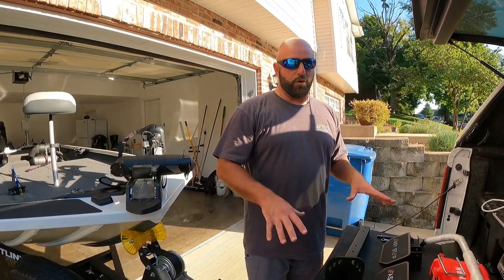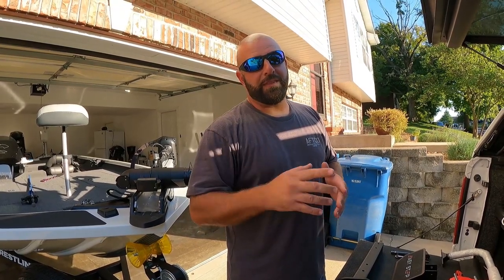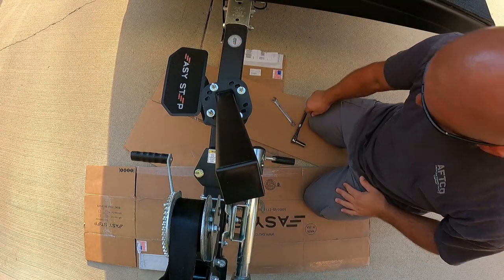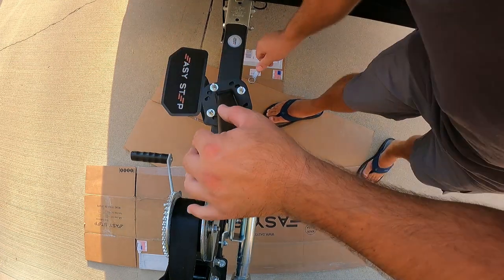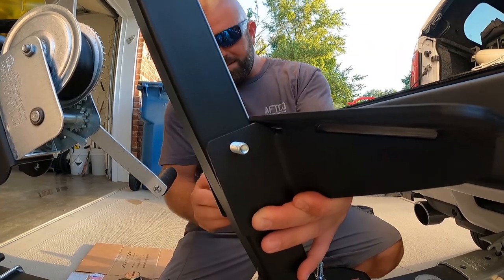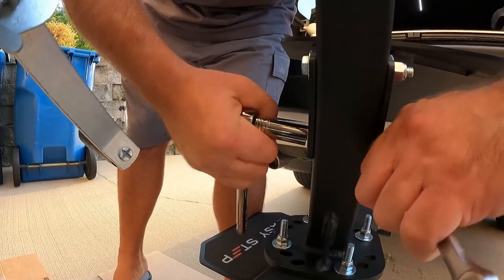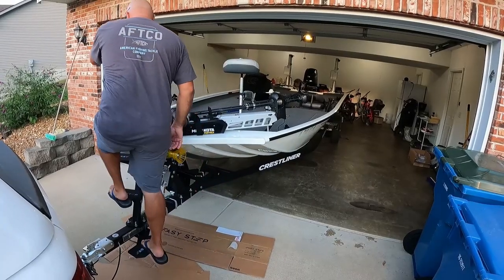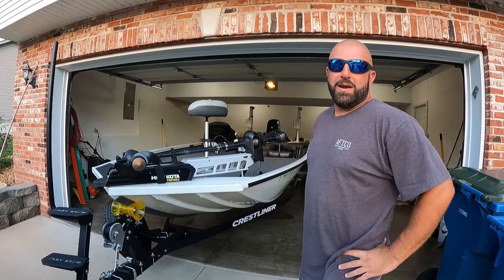Easy Step Installation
In this video I show you just how easy it is to Install the Easy Step (1.0 & 2.0) and Make getting in your boat Easier. This is one BOAT modification You DO NOT want to MISS!! Eliminate climbing in and out of your boat and MAKE IT EASY with this quick and easy install of the Easy Step.

SOCIALS

DEALS

For all of your boat cleaning needs